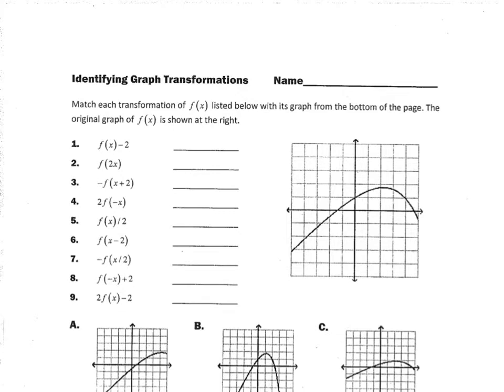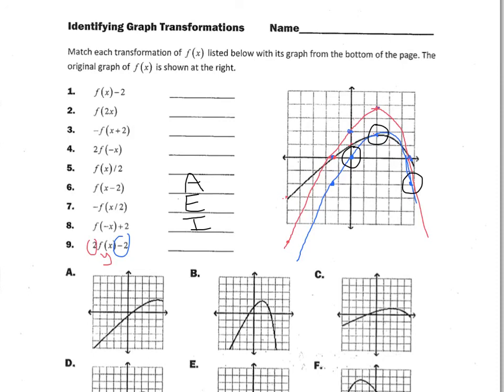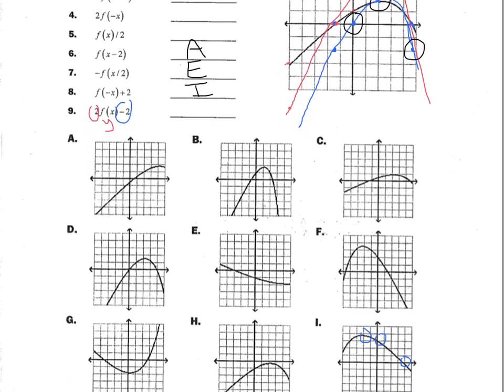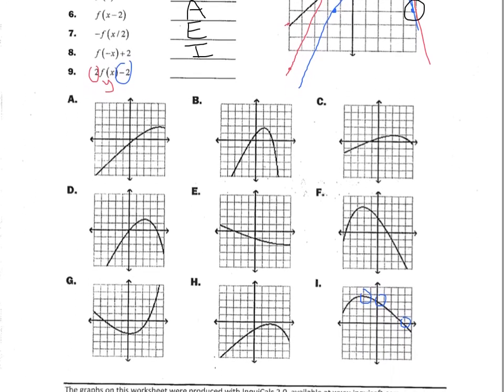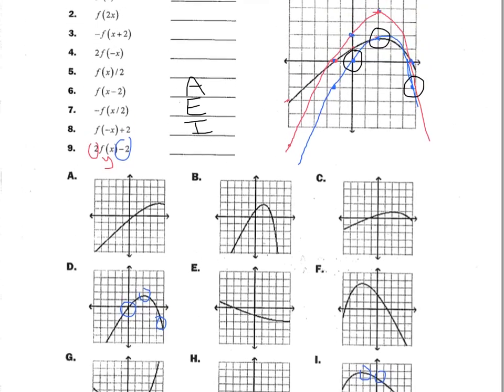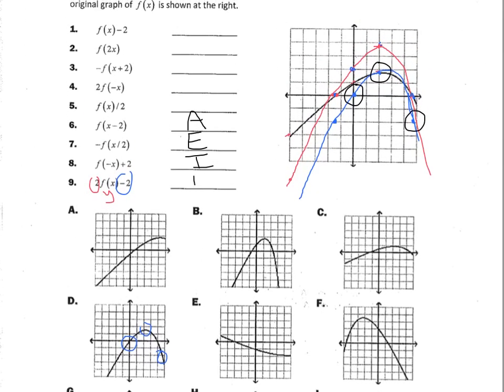function transformations practice part 2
This is part 2 of a video explanation of the function transformations practice that takes a function f(x) and adds, subtracts and multiplies the function by a number and then match it to the transformed graph.